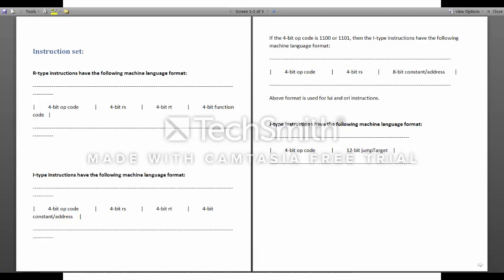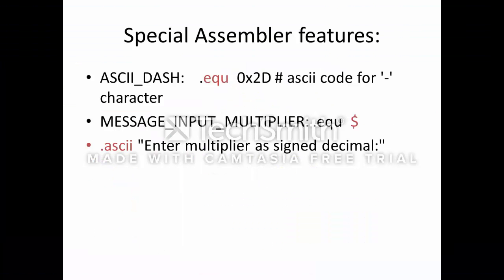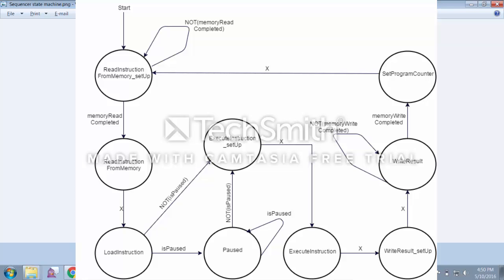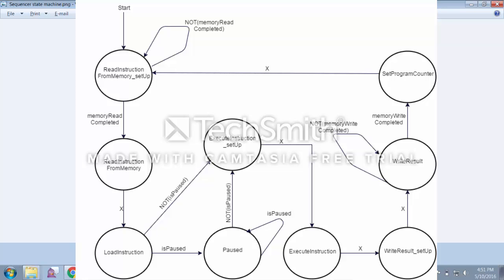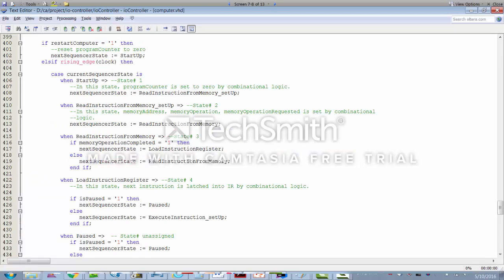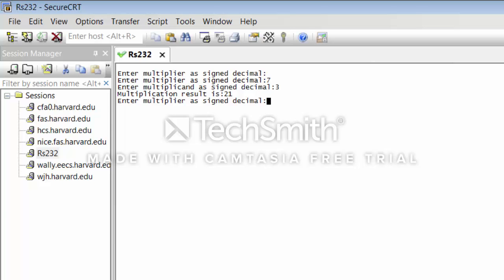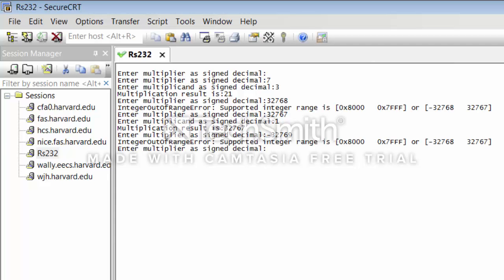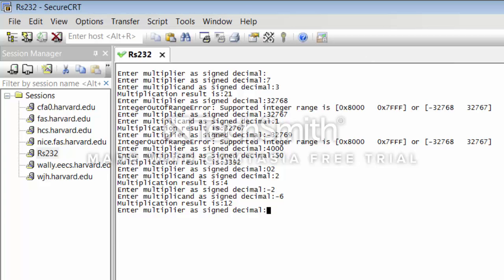Final project for CSCI E-93 Computer Architecture